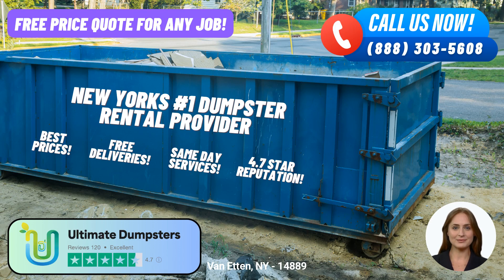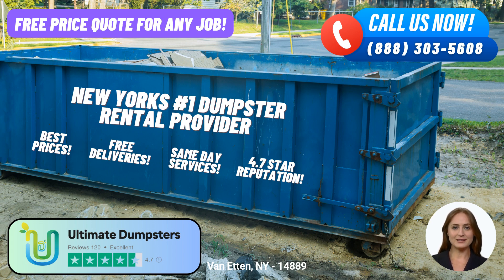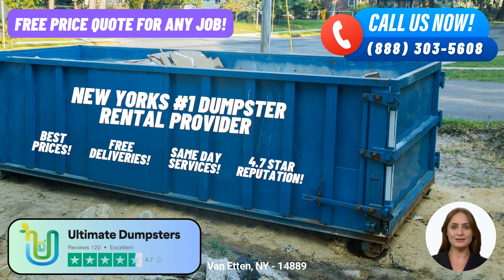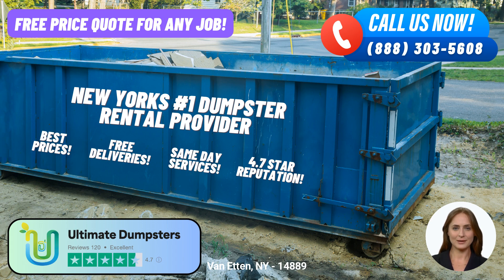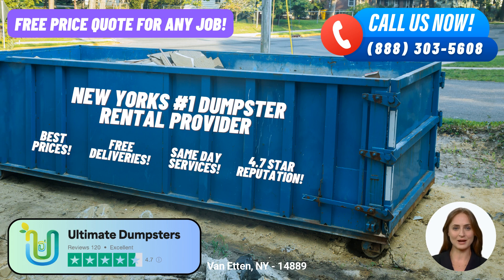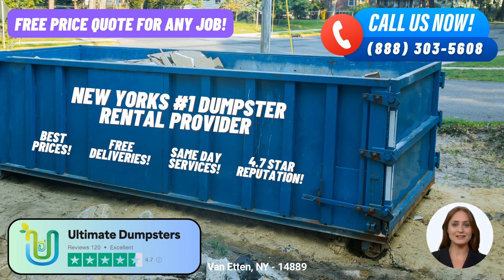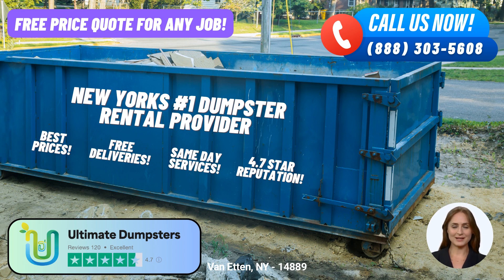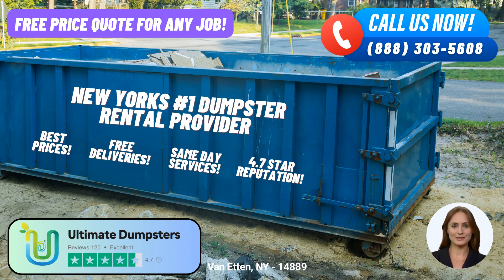Low Cost Same Day Roll Off Dumpster Rentals - Van Etten, NY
Hello and welcome! Today, I'm here to talk to you about the convenient and reliable same-day roll-off dumpster rental service provided by Ultimate Dumpsters in Van Etten, New York. Whether you're a homeowner, contractor, or business owner, Ultimate Dumpsters offers an array of benefits that make waste management a breeze.

One of the key advantages of Ultimate Dumpsters is their nationwide coverage, delivering to over 50,000 cities across 50 states and 3 countries. They have established strong partnerships with the best and cheapest local providers, ensuring that you have access to quality dumpsters wherever you are.

With a stellar reputation of 4.5+ stars, Ultimate Dumpsters has earned the trust and satisfaction of countless customers. They offer roll-off dumpsters in various sizes, including 10 yard, 12 yard, 15 yard, 20 yard, 30 yard, and 40 yard options. These different sizes cater to a wide range of projects, from small residential cleanouts to large-scale construction and demolition debris removal.

Flexibility and affordability are at the core of Ultimate Dumpsters' pricing structure. They understand that every project is unique, and they offer customized solutions that fit your specific needs. Additionally, they provide free quotes and estimates for every job and customer, ensuring transparency and helping you plan your budget effectively.

For those urgent situations, Ultimate Dumpsters offers same-day service when orders are placed in the morning. They prioritize prompt and efficient delivery, so you can get started on your project without delay.

But Ultimate Dumpsters goes beyond just dumpster rentals. They offer a comprehensive range of services that can be combined to meet your various needs. Whether you require porta potties, mobile storage units, temporary fencing, commercial weekly garbage pickup, or more, Ultimate Dumpsters has got you covered.

Managing your orders and staying informed is made easy through their user-friendly online portal. You can conveniently check on order statuses, make changes, and ensure a smooth rental experience. To provide personalized assistance, Ultimate Dumpsters assigns a dedicated project manager to every client, ensuring that you receive professional support throughout your rental period.

Now, let's talk about the different dumpster sizes and the types of jobs they are commonly used for. The 10 yard dumpster is approximately 12 feet long, 8 feet wide, and 4 feet tall. It's ideal for small residential cleanouts, yard waste removal, or debris disposal from small business projects.

Moving up, the 20 yard dumpster measures around 22 feet long, 8 feet wide, and 4.5 feet tall. This size is commonly used for home renovation waste, medium-sized construction projects, or when you need to dispose of larger quantities of debris.

For more substantial projects, the 30 yard dumpster offers ample space. It spans approximately 22 feet in length, 8 feet in width, and 6 feet in height. Construction sites, large-scale cleanouts, and demolition debris removal often benefit from this size.

Lastly, the 40 yard dumpster, measuring about 22 feet long, 8 feet wide, and 8 feet tall, is perfect for extensive construction or demolition projects, where significant volumes of waste need to be handled.

Now, here's an interesting fact about Van Etten: It is home to the impressive 120-foot high Taughannock Falls, one of the tallest waterfalls in the eastern United States. The breathtaking beauty of this natural wonder attracts visitors from near and far.

To take advantage of Ultimate Dumpsters' convenient service and get your waste management needs taken care of, you can place an order in two ways. Either call into Ultimate Dumpsters directly, or use the QR code displayed in this video to place your order online.

Thank you for joining me today. For reliable and efficient dumpster rental services in Van Etten, New York, choose Ultimate Dumpsters. Let them handle your waste management needs while you focus on what matters most to you. Call or order online today!

Van Etten, NY - 14889